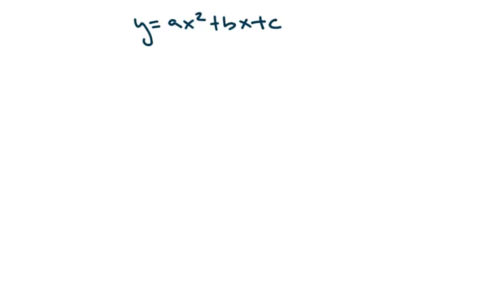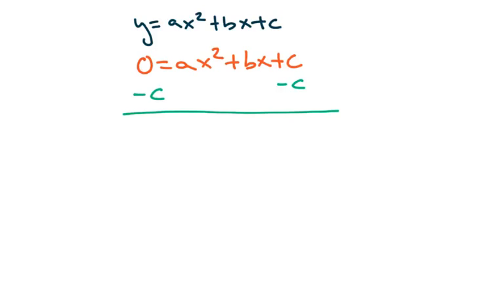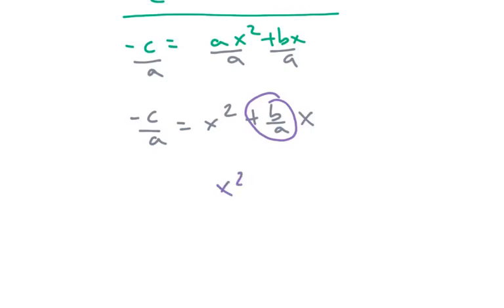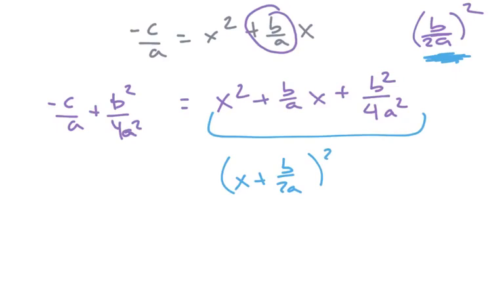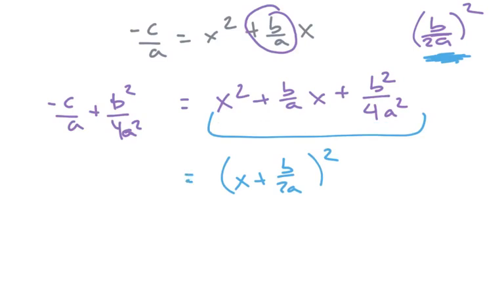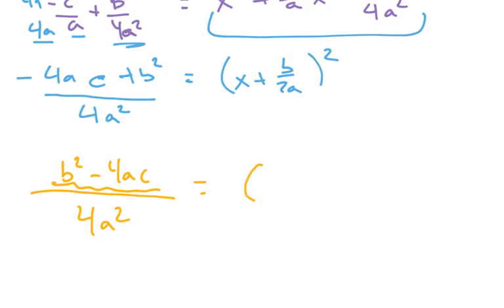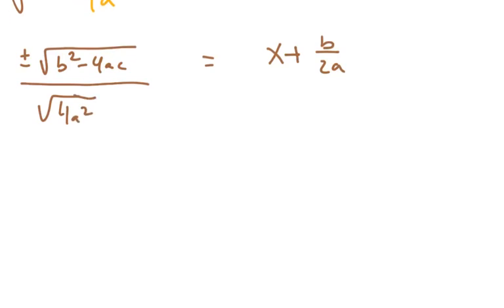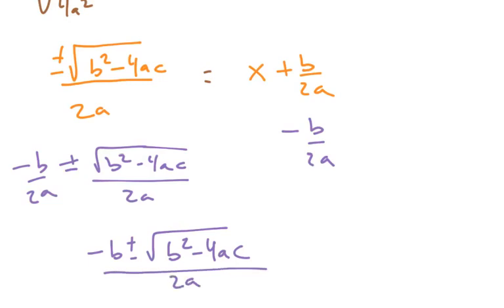Quadratic Formula Proof